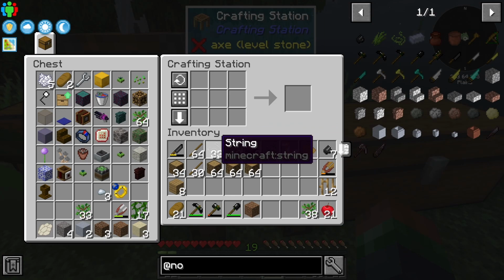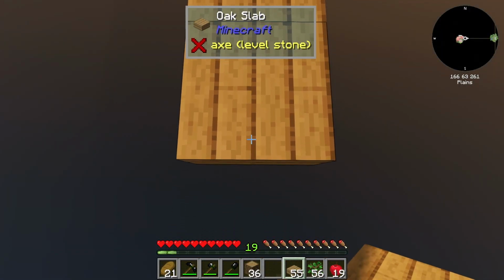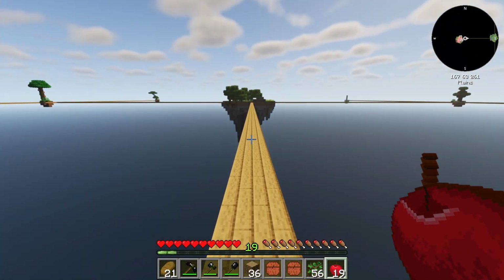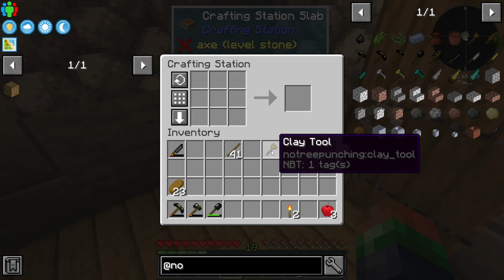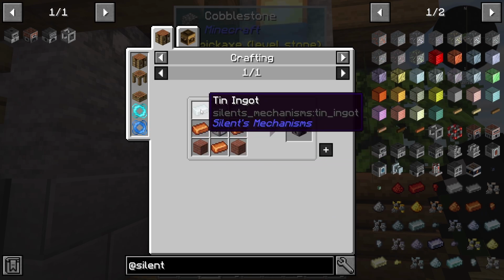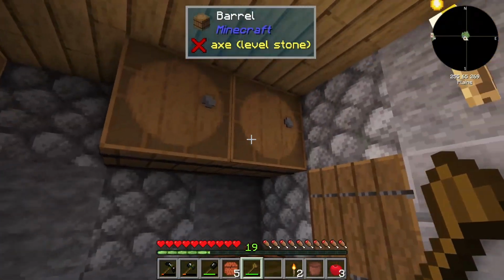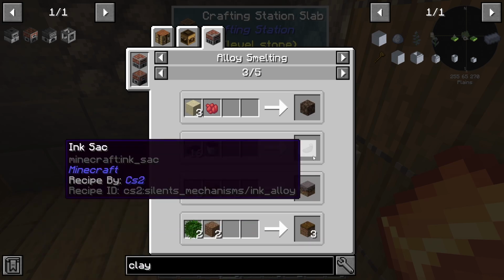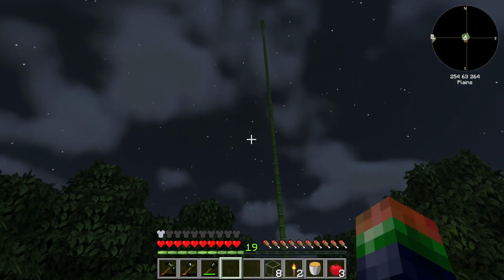CREATE Skyblock – Silent’s Mechanism | Modded Minecraft 1.16.5 – Let’s Play Ep 02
Today we explore the eight different islands, create a small starter house, and work through some of the achievements.

00:00 Intro
00:16 What's Been Done
04:15 Island Hopping
06:21 The Final Island
08:09 Starter House
11:19 More Achievements
29:33 Outro

Curious about the Shaders and Resource Pack that we use?  Check out this video…

Thank you to Mr. Myles for setting up the viewer discord channel for us.

Resource Packs:
Custom Resource Pack built off of the Faithful Resource Pack

Song: Tobu - Lost [NCS10 Release]

ISRC: USUAN1600051